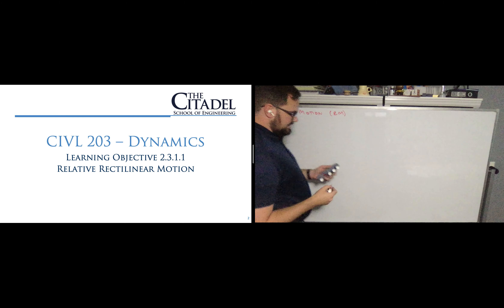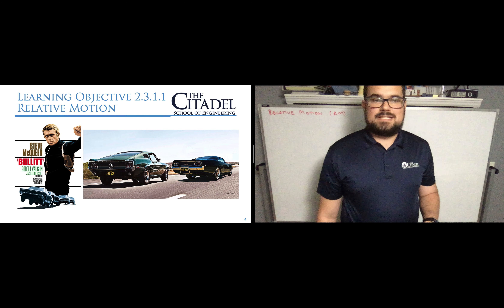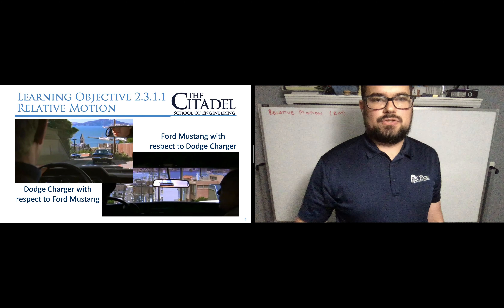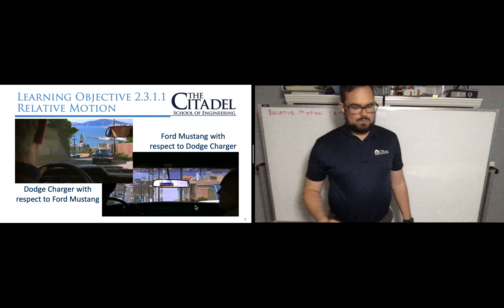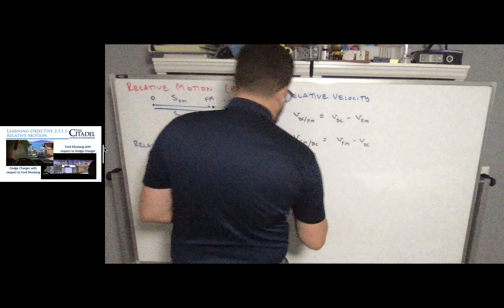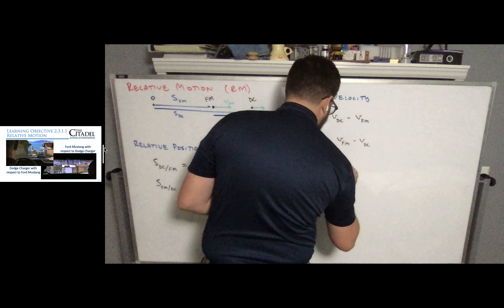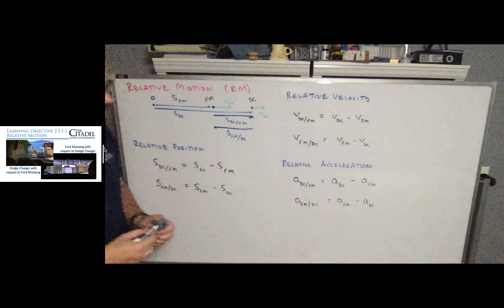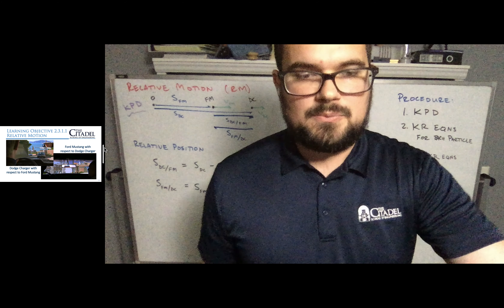CIVL203 Dynamics LO2.3.1.1 Relative Motion in 1D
CIVL203 Dynamics
Civil and Environmental Engineering
School of Engineering
The Citadel

Pre-lecture video...

The Citadel CIVL203 Dynamics Learning Objectives
2.3.1.1. Calculate relative motion (RM) kinematic properties between two particles in one dimension (1D).